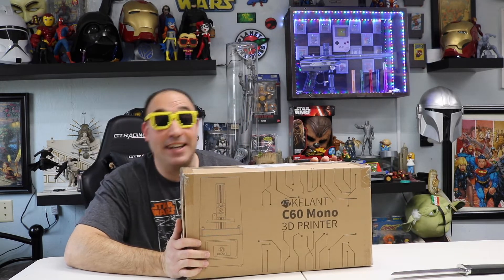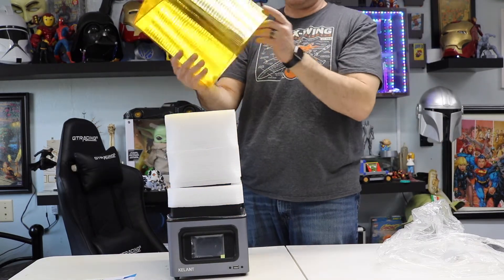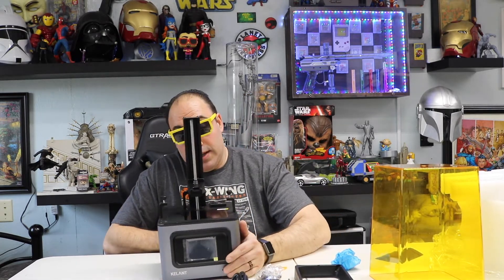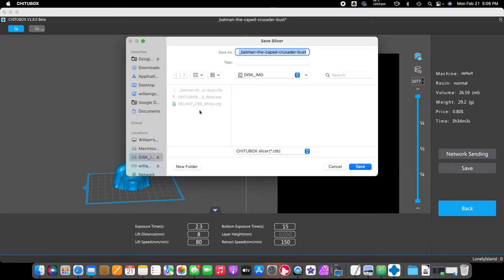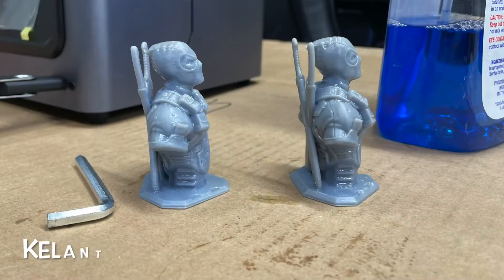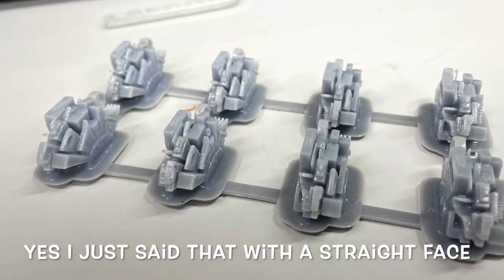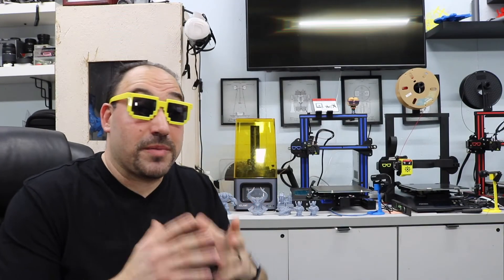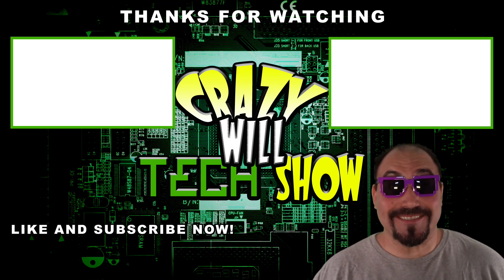100 dollar resin 3d printer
On this episode of Crazy Will Tech Show, I take a look at 100 dollar resin 3d printer that I found on Amazon. The KELANT C60 Mono 3D Printer. Now I have an ELEGOO Mars, but it was giving me problems with the new CHITUBOX 1.9 update. Well,  looking around for parts I see the KELANT C60 Mono 3D Printer for 100 bucks and I’m like no way, printers are $200 on up. Needless to say I did a little research and purchased that thing. During my research I realized there were no video reviews. So, I'm like this will be a win for me. Let's give it a try. After spending seven days with it i'll tell you my pros and cons, show you several prints I did and if its worth keeping. So let’s take a look at the  KELANT C60 Mono resin 3D Printer that’s only $100.